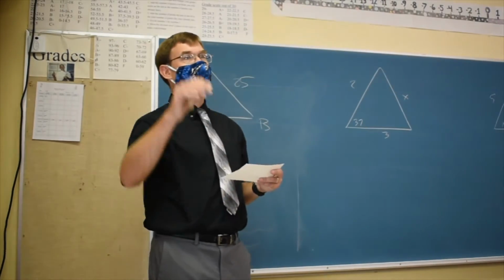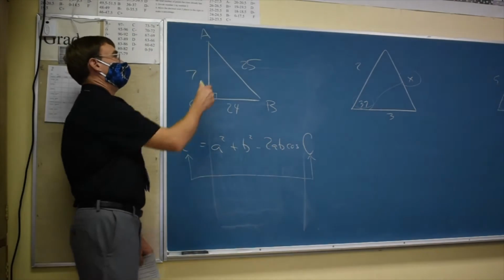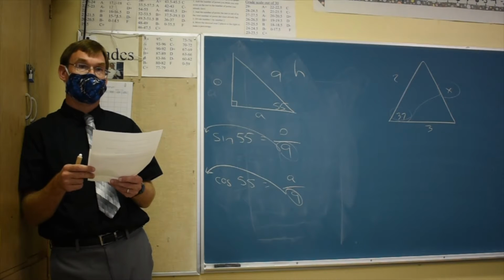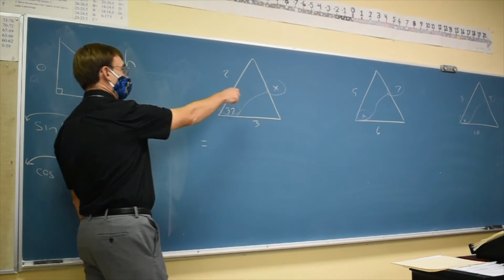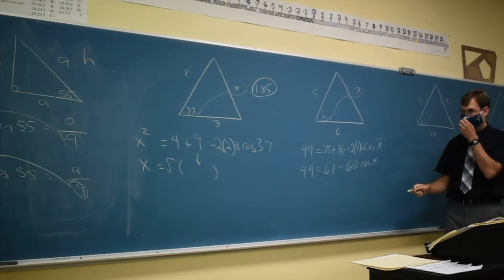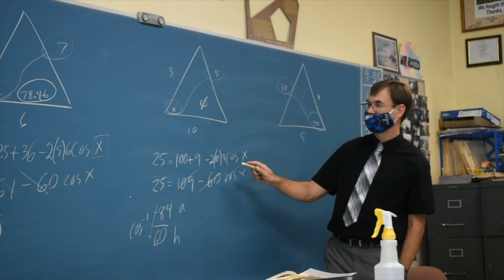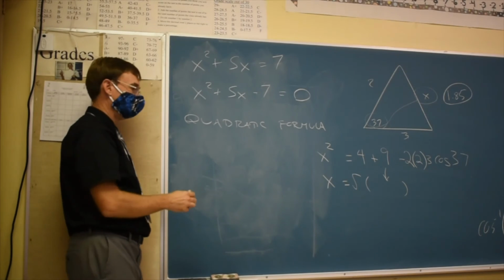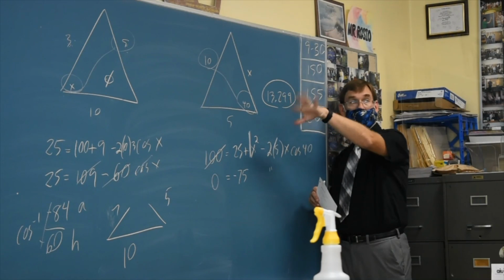Physics Video, 1.7